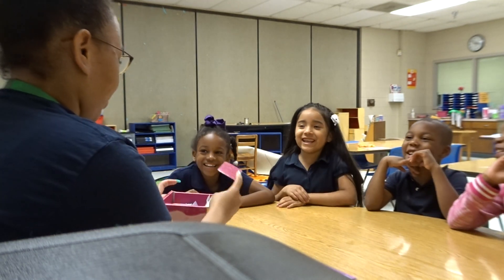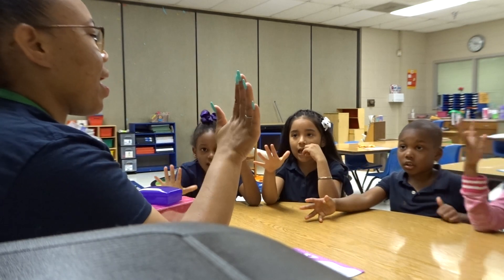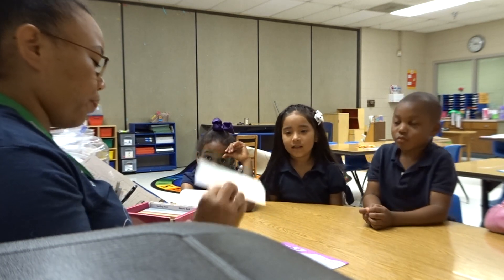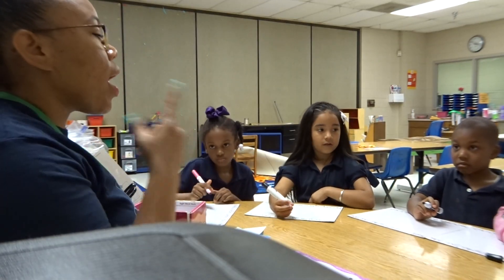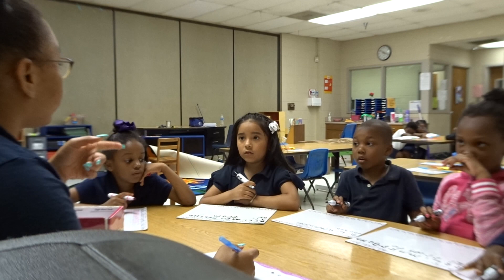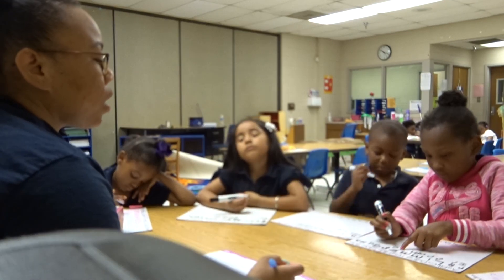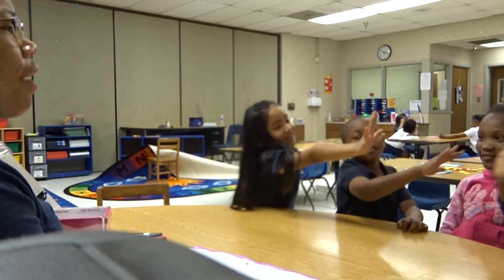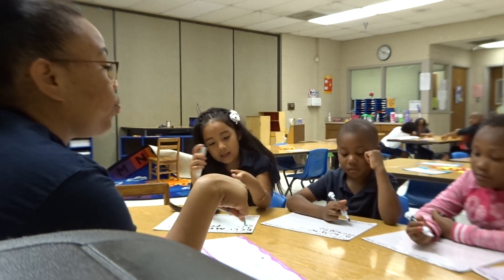Small Group Saxon Lesson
In this video I am teaching a small group phonics lesson. I wanted to show this video so some of you all could get a feeling of what a small group phonics lesson looks like. This is a Saxon phonics lesson that I condensed and personalized for this particular group of students.